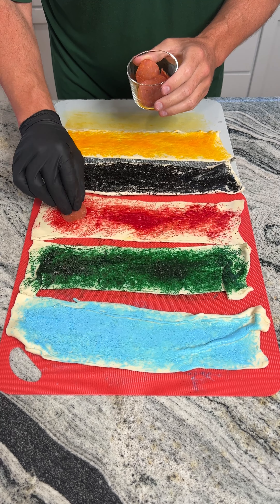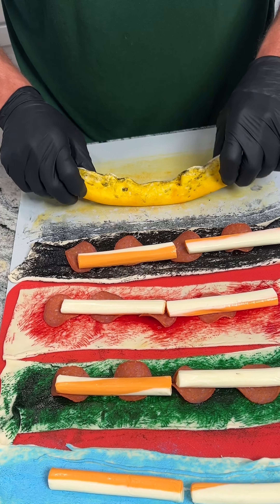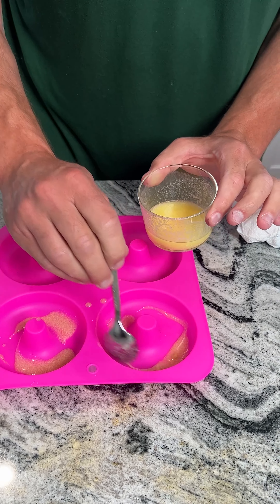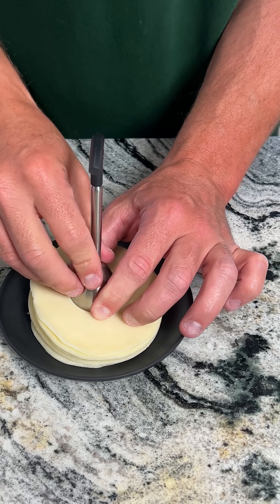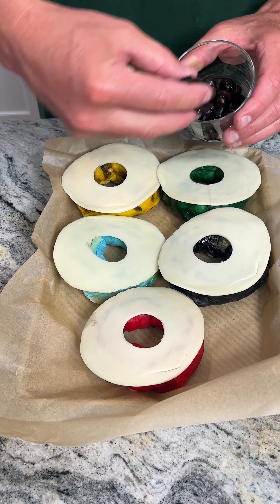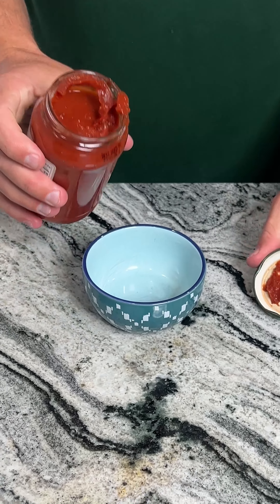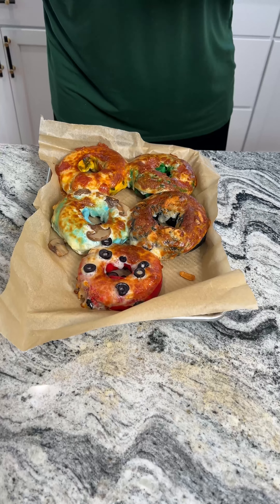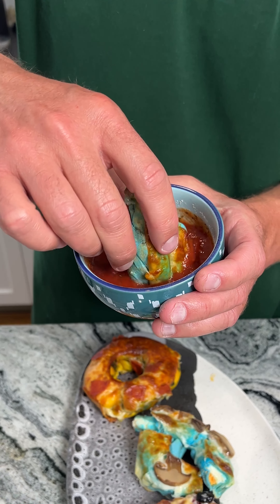Homemade Olympics Pizza Bagels Recipe